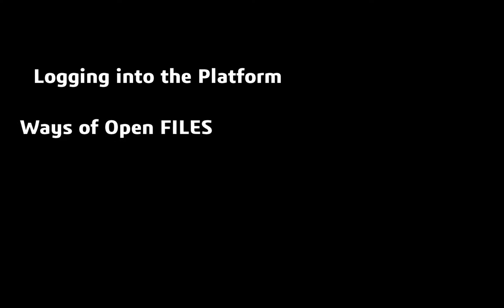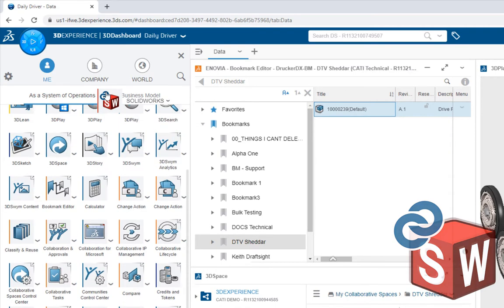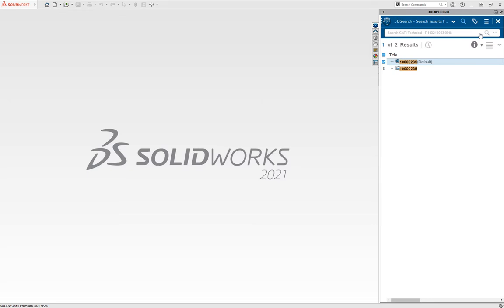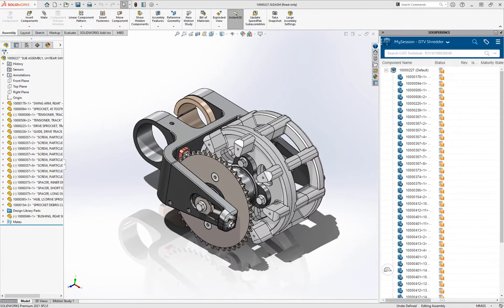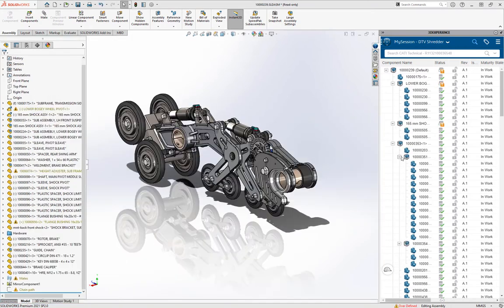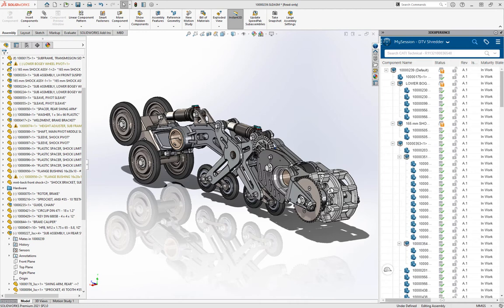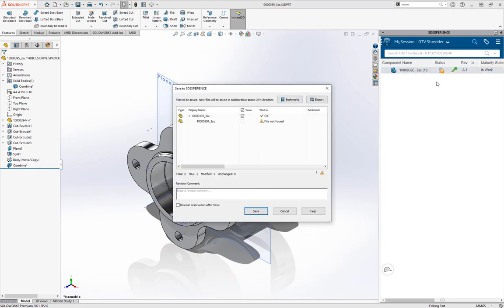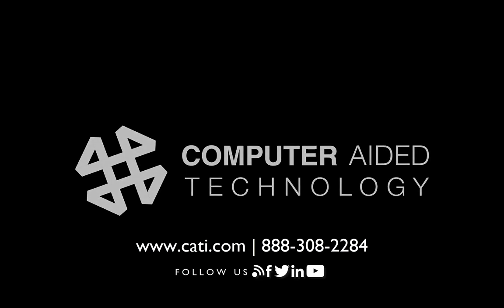3DEXPERIENCE Platform: Day in the Life | Checkin/Checkout (S1E1)